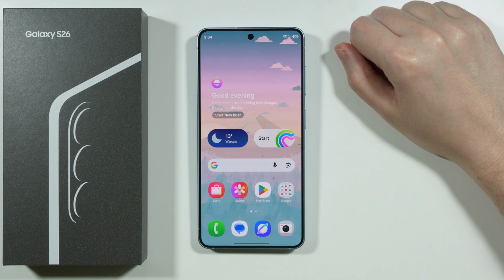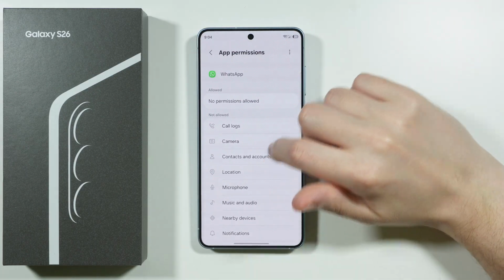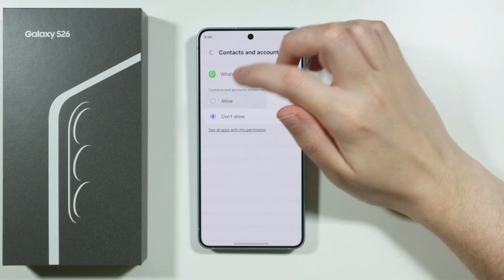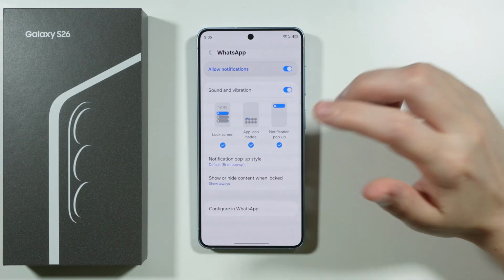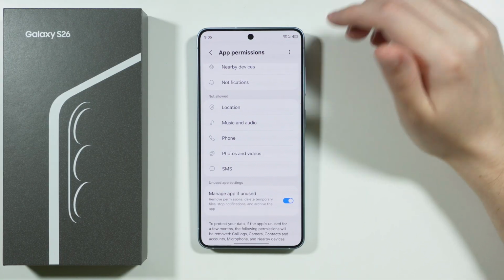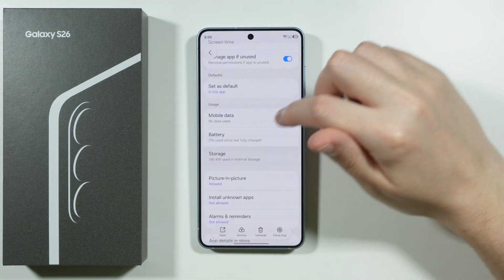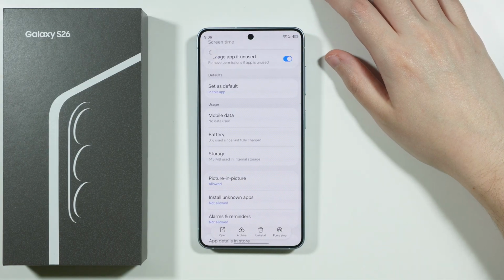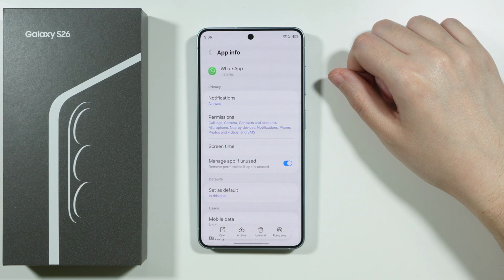Samsung Galaxy S26: How to Fix WhatsApp Calls not Showing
In this video, I'll guide you on how to fix the issue of WhatsApp calls not showing on your Samsung Galaxy S26. We’ll explore various settings and troubleshooting steps to help you get your calls back on track. Follow along in this easy-to-follow tutorial to ensure you're always connected with your friends and family.